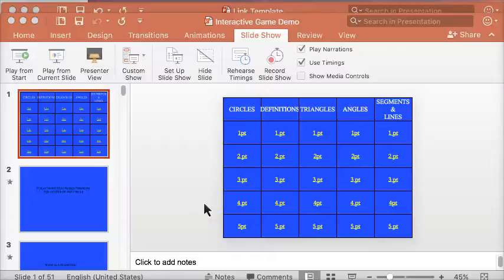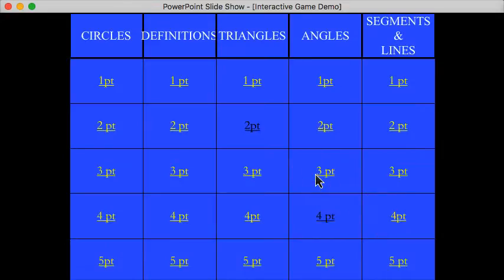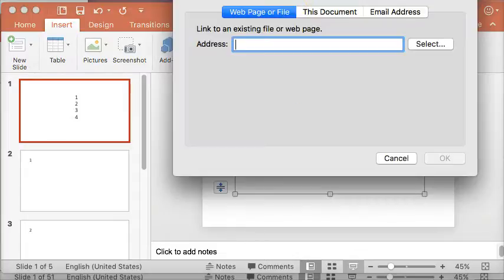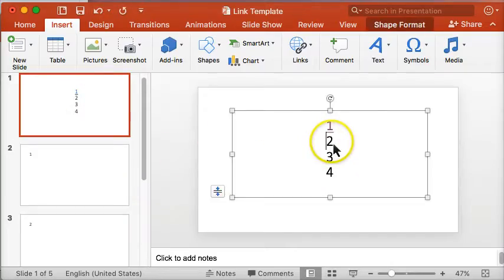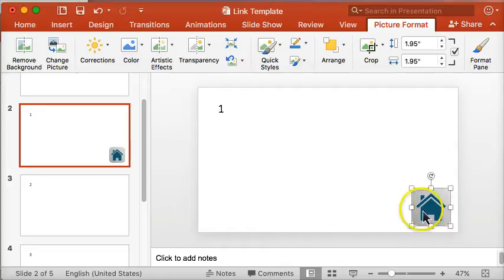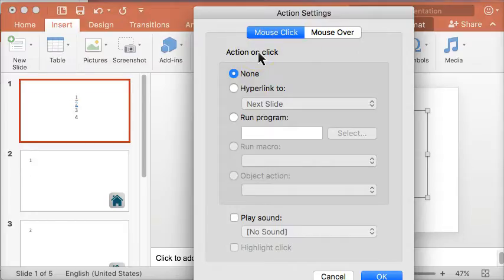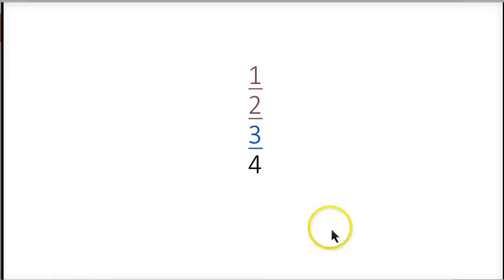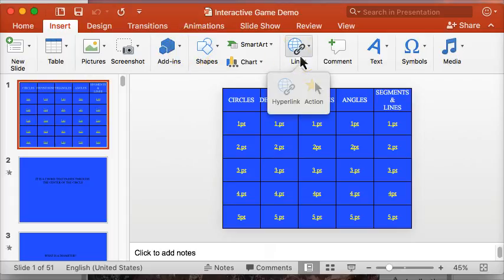PowerPoint Links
Tutorial demonstrating how to create links using PowerPoint.